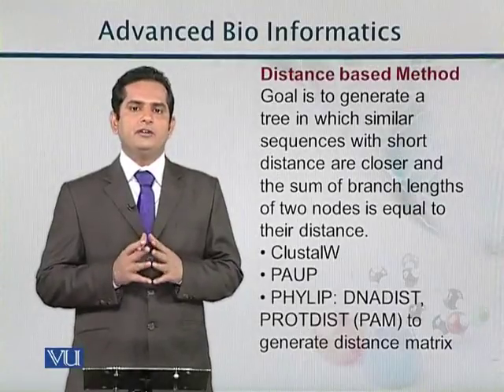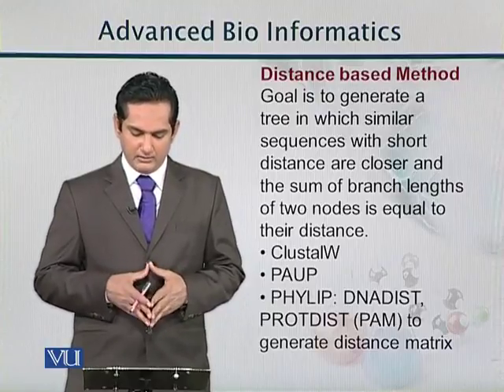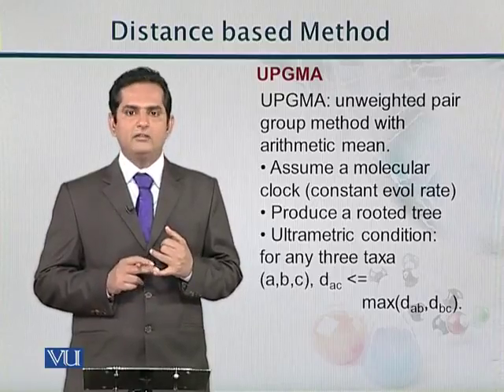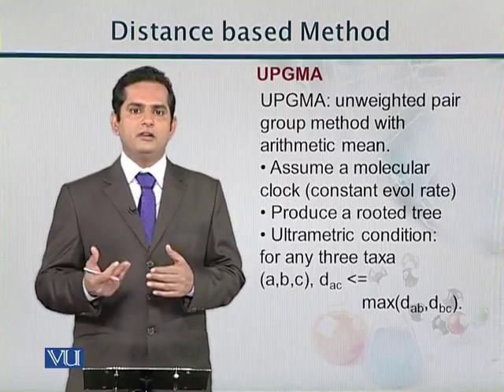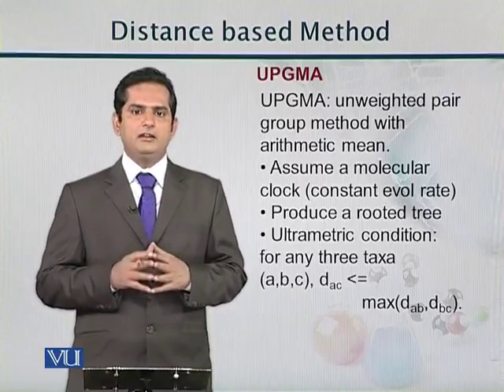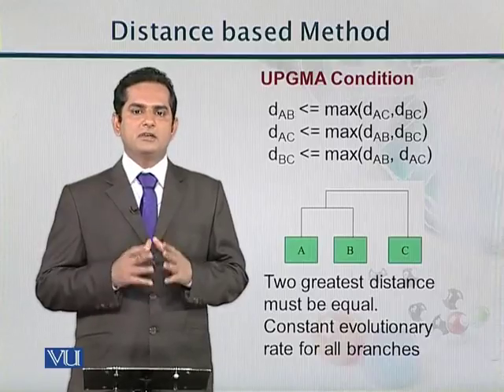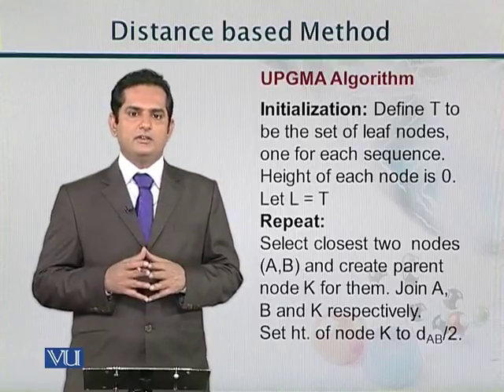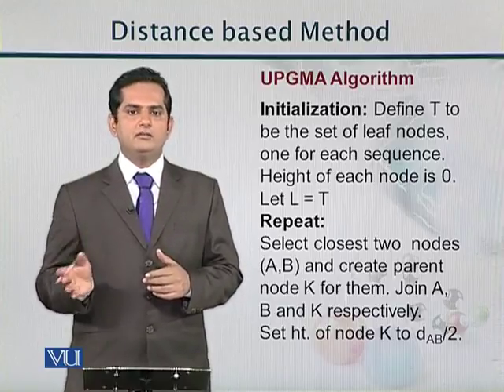Topic 47 (BIF731 - Advanced Bioinformatics)